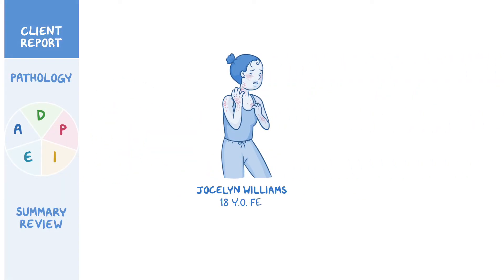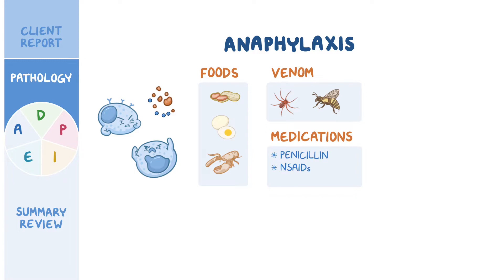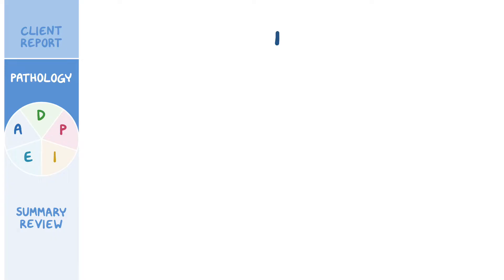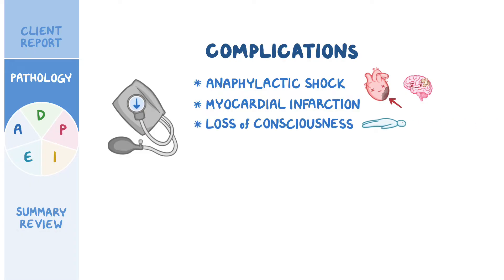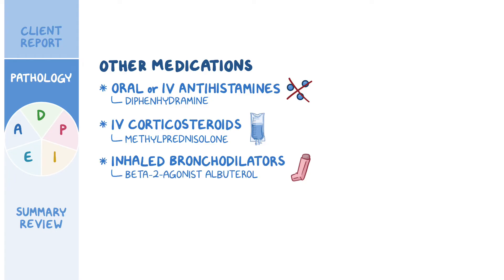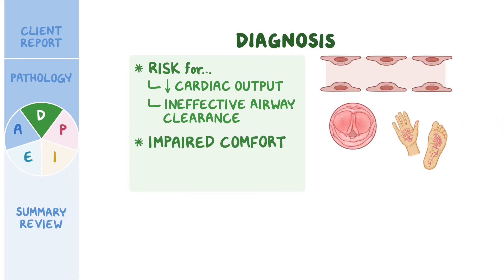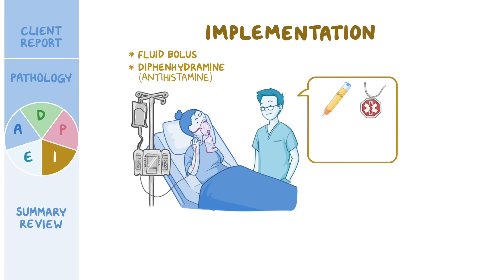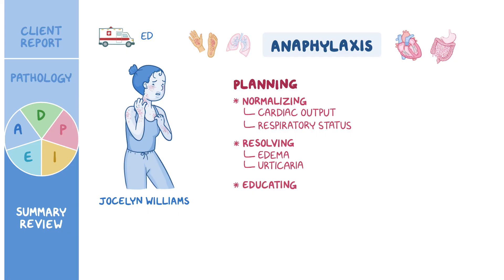Anaphylaxis: Nursing Process (ADPIE)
What is anaphylaxis? Anaphylaxis is a severe allergic reaction that affects multiple organ systems and can be life-threatening.